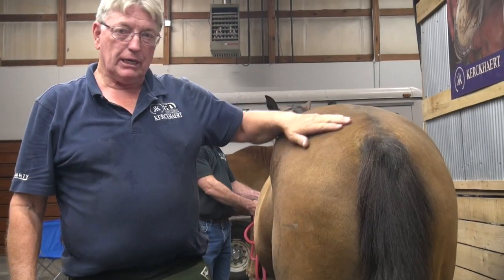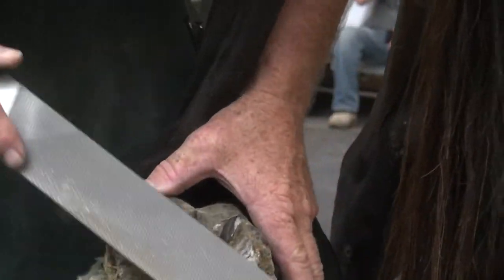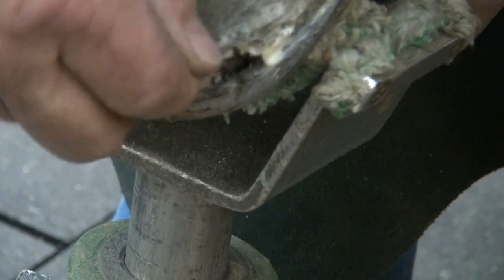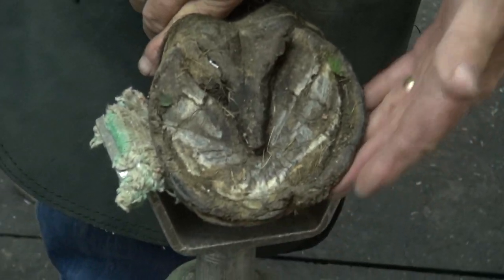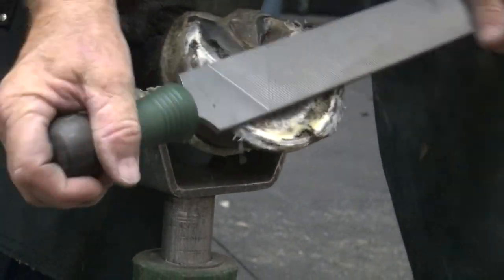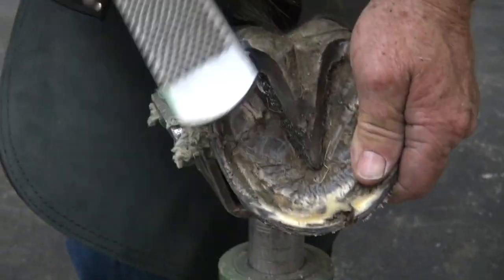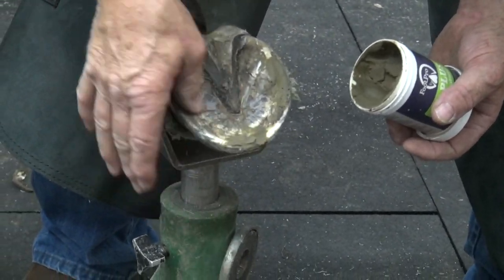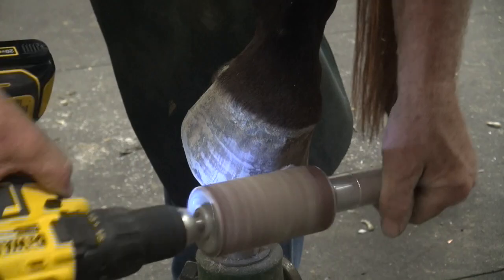Trimming Annabelle's Hind Feet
Dave Farley, CF APF-I trims the hind feet of Annabelle in a recent session at the FootPro™ Shop. She's used as a trail horse but they don't keep shoes on her normally so he approaches the finish with that in mind. Also realizing she won't have the protection of a shoe, he is conservative in his trim of the sole.